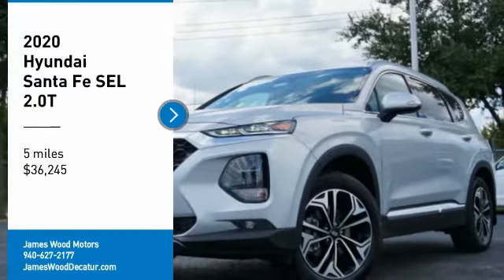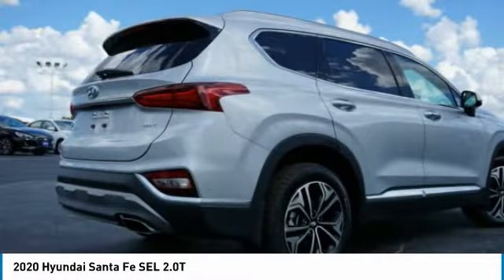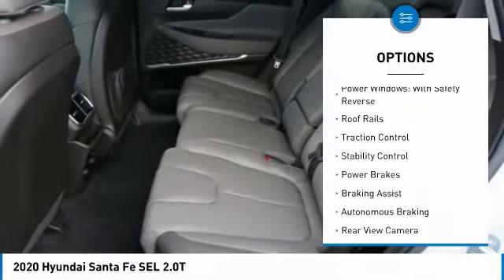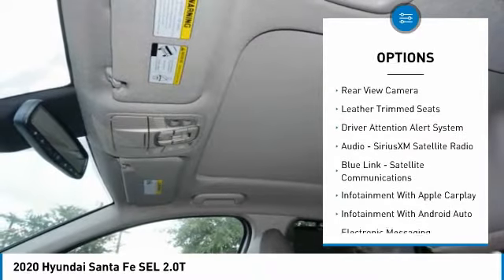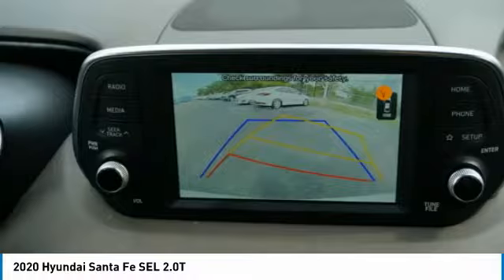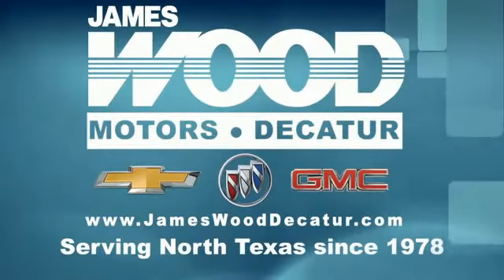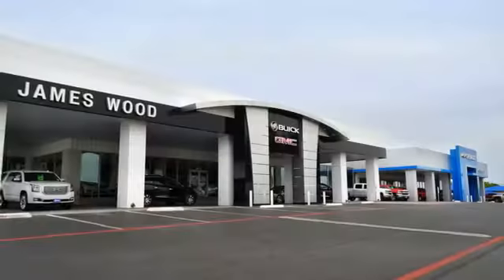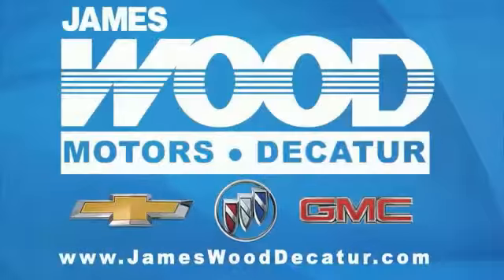2020 Hyundai Santa Fe Decatur TX 300075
2020 Hyundai Santa Fe SEL 2.0T

2111 US HWY 287 South

Auto fans love the backup sensor, push button start, backup camera, blind spot sensors, parking assistance, Bluetooth, braking assist, dual climate control, hill start assist, and stability control of this 2020 Hyundai Santa Fe SEL 2.0T.  We're offering a great deal on this one at $36,245.  With a 5-star crash test rating, this is one of the safest vehicles you can buy.  With a sharp silver exterior and an espresso/gray interior, this vehicle is a top pick.  Come see our new inventory of New Chevrolet, GMC and Buick models plus our large inventory of certified pre-owned vehicles. We're your family owned and operated, celebrating 40 years of serving North Texas. Our Decatur Chevrolet, Buick and GMC dealership, located at 2111 US HWY 287 South in Decatur, Texas. Our team will be more than happy to help you find the most suitable vehicle for your family along with the best deal available.